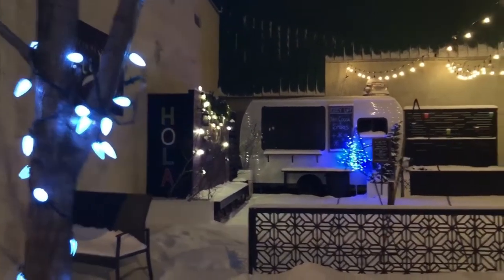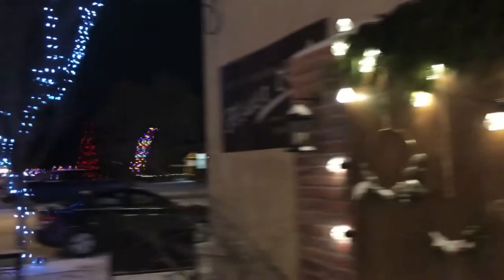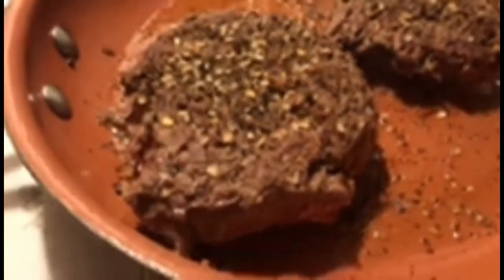A Festive Town Tour & Ed Takes Over - VLOGMAS 2021